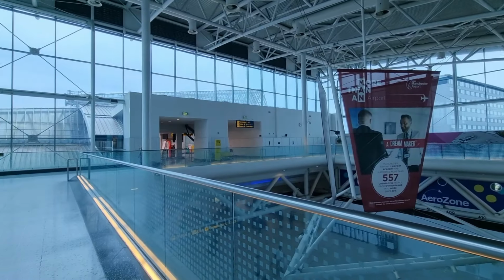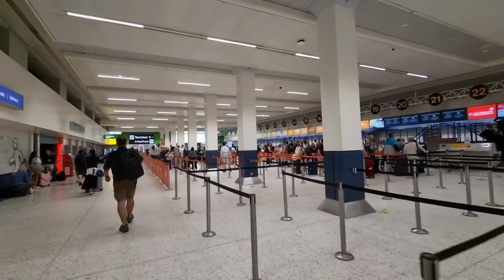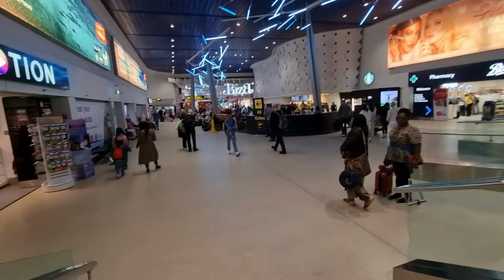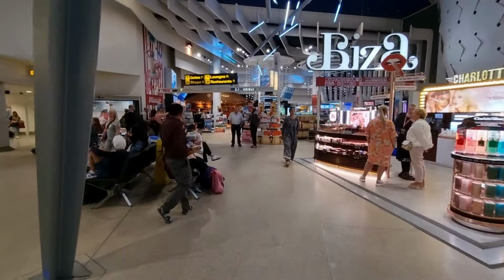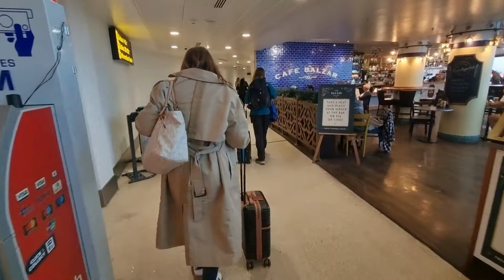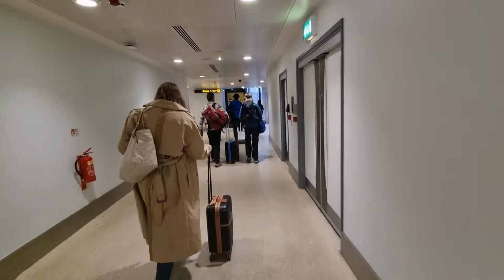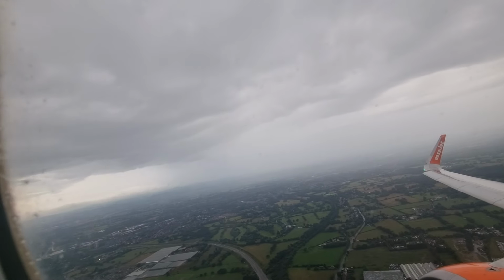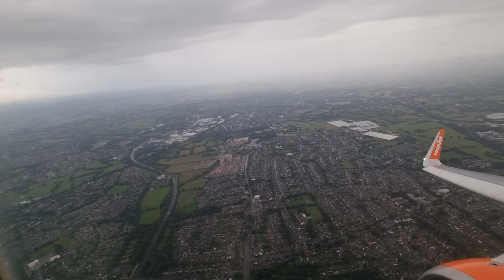Manchester to Paris with Easyjet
We take a trip from Manchester in the United Kingdom to Paris in France with Easyjet Airlines.